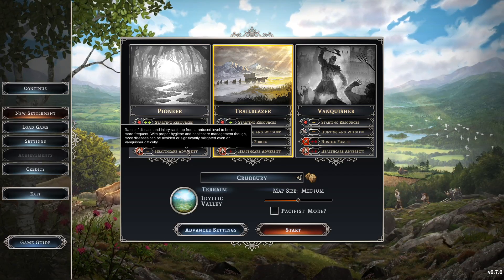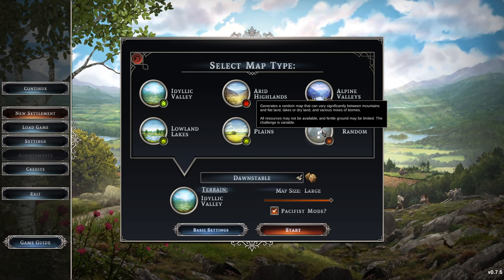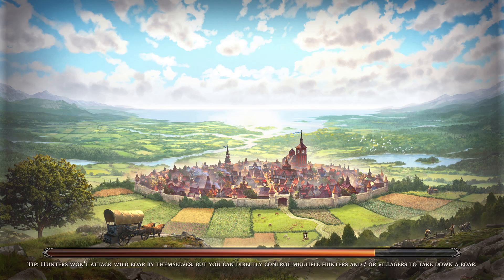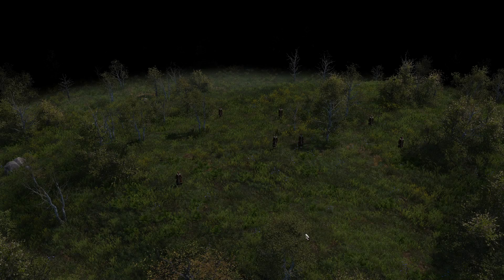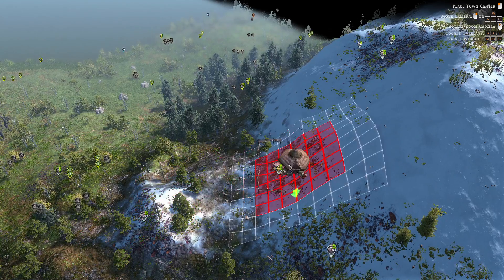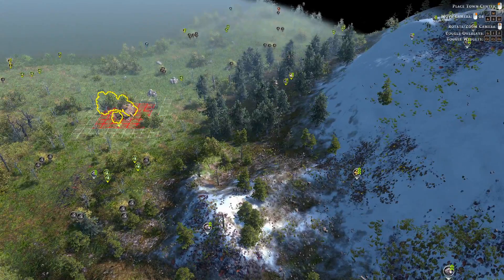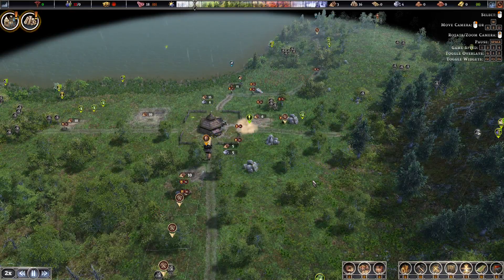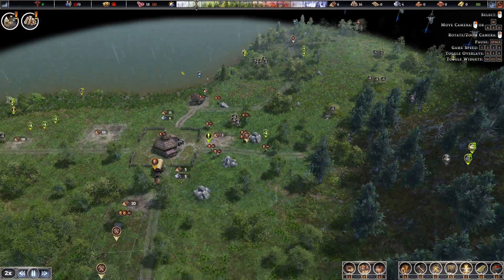Farthest Frontier - Exploring Random Map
When I first started playing this game I thought random map was the game chooses which of the 5 other map settings you get. Nope. It gives you a map of random bits of the other maps. Let's see.